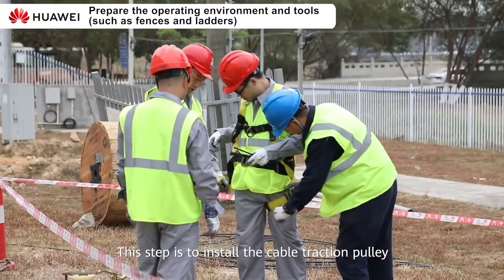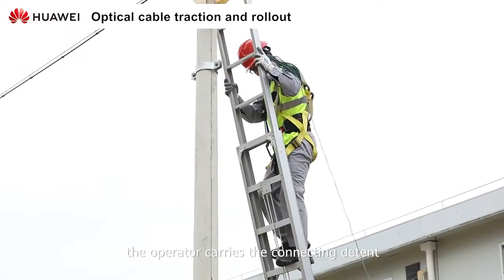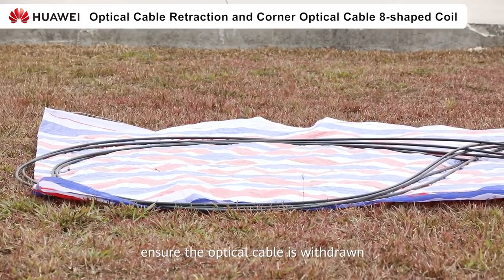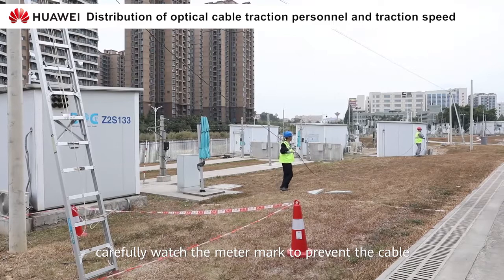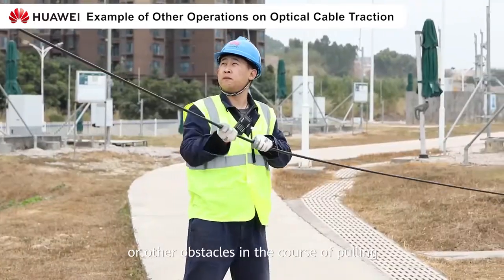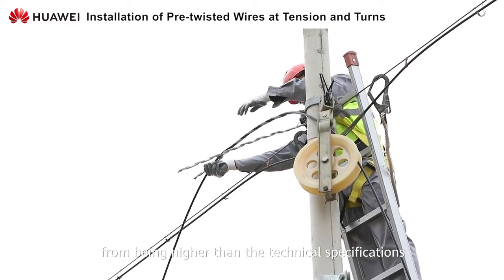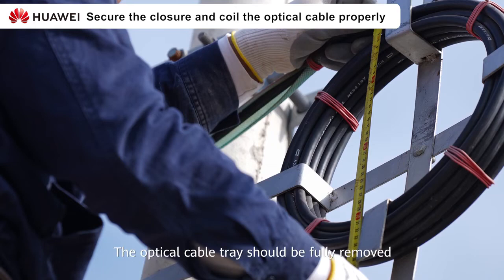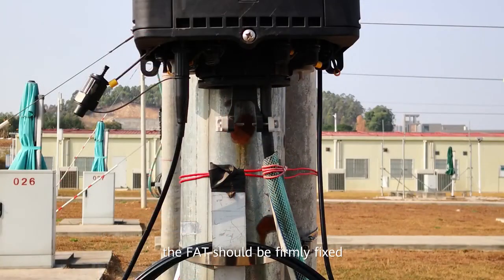Step By Step Instructions How To Install Aerial Fiber Optical Cables? | Huawei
-- Installing aerial optical cables aren’t as easy as it seems. Huawei technicians adhere to strict specifications to avoid complications in the future. Essentially, there are four crucial steps to installing aerial optical cables correctly: knowing the tools and materials, the installation hardware, optical cable reservation and FAT installation.